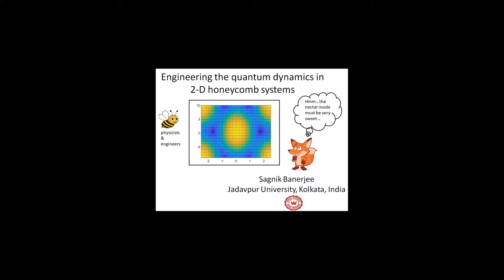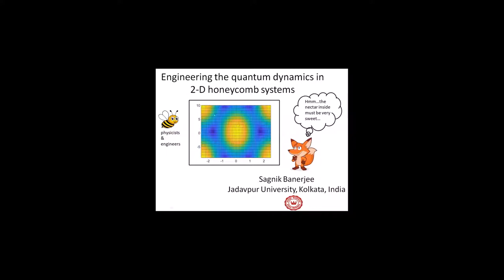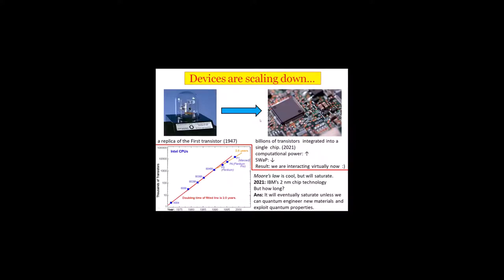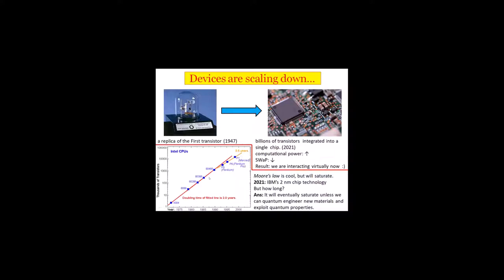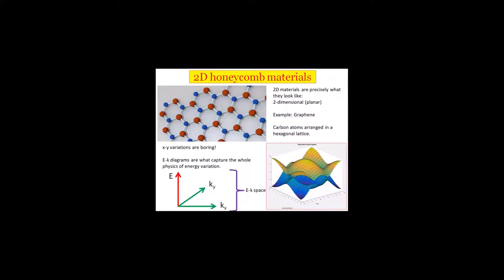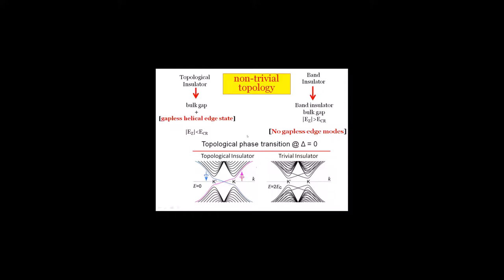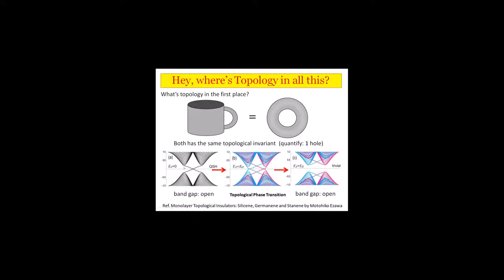Engineering the quantum dynamics in 2-D honeycomb systems - Sagnik Banerjee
Abstract: An exciting playground for exploring quantum dynamics in the nano-scale is a 2D honeycomb system. With the evolution of nano-electronics and continued miniaturization of devices, it became evident that 2D materials would not only empower us to engineer novel devices, but also aid understanding the rich physics involved. It is no myth that all major breakthroughs in condensed matter physics have some sort of motivation drawn from hexagonal lattices. Graphene, among many others, is one such awesome 2D material, which could be cleverly ‘quantum-engineered’ to design robust ‘topological quantum devices’ or maybe applications in spintronics or in the whole new field of ‘valleytronics’. From an enormous rise in computational power to significant decrease in power consumption, the possibilities are endless. In this talk, I share some of my ‘quantum thoughts’ to introduce the fascinating world of honeycomb systems.

This talk was presented live by Sagnik Banerjee, Jadavpur University, at People Interested in Quantum Universal Education's one-year anniversary celebration, July 24-25, 2021.

Questions from chat that the speaker answered live:
Which platform will be used to simulate TQFET?
Just curious to know how the model parameters are used for TQFET in MATLAB?